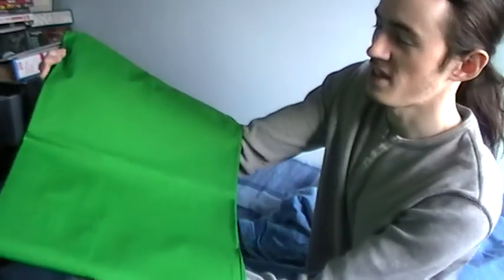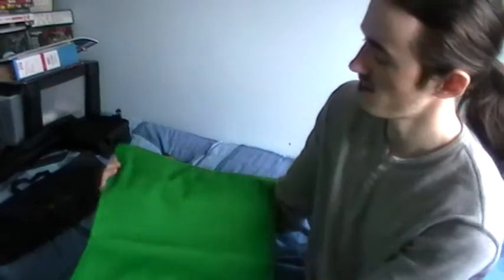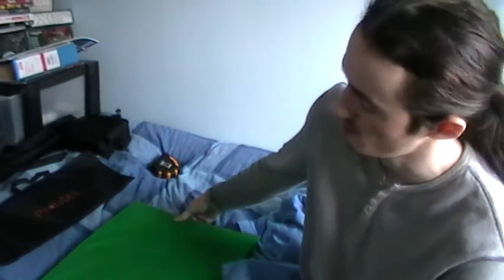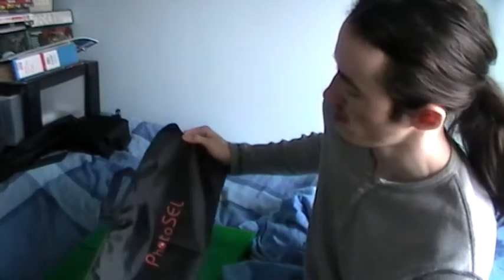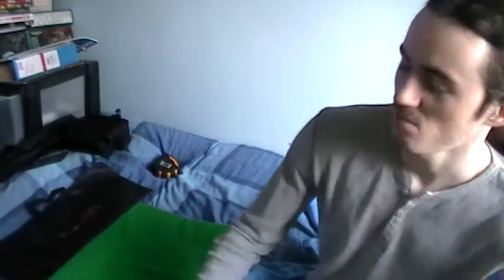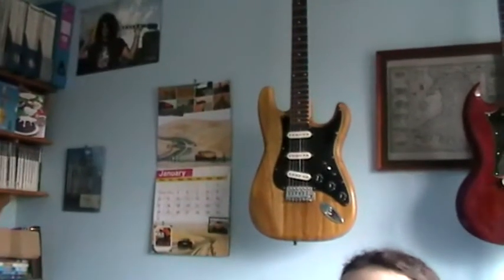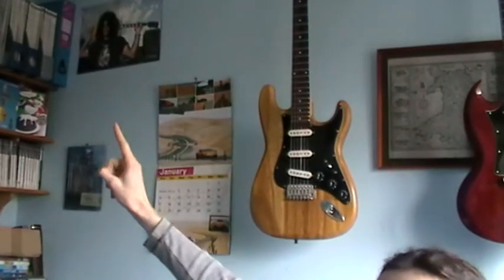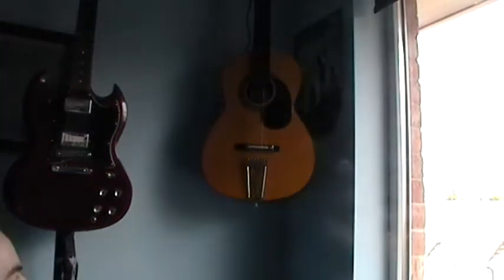My green screen has arrived!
i ordered a green screen so i could take my chroma keying out of my room, if you would like to know where i got my green screen and the still to come tripods iv purchaced to stand the screen up, here are the links to the amazon page,

Green Screen

Twin Tripods